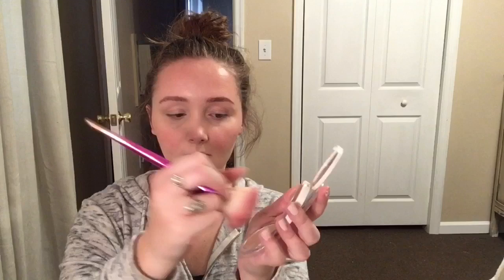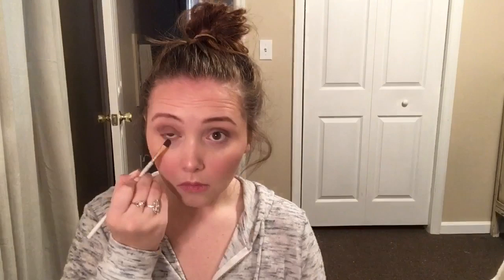Quick glow with easy eye shadow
Go to my website JustJayne.org for product links and more tips!